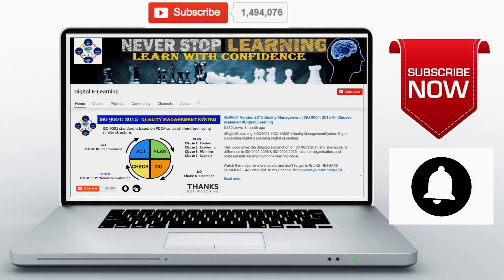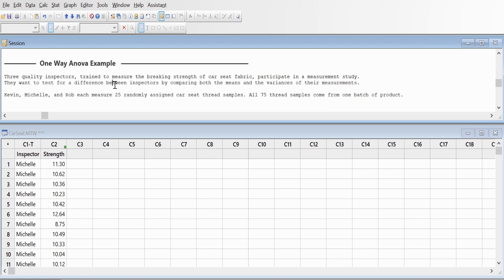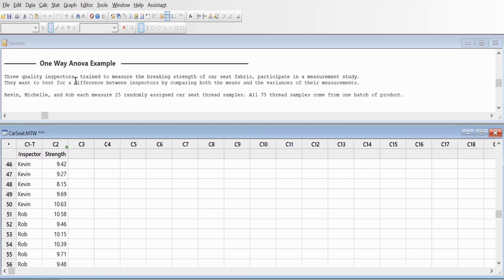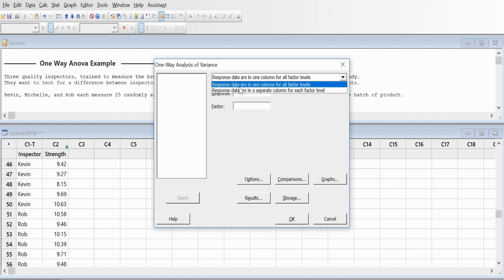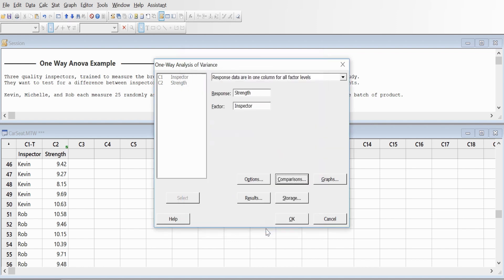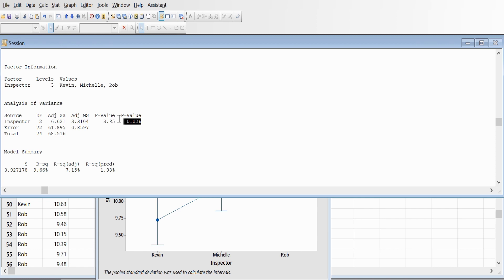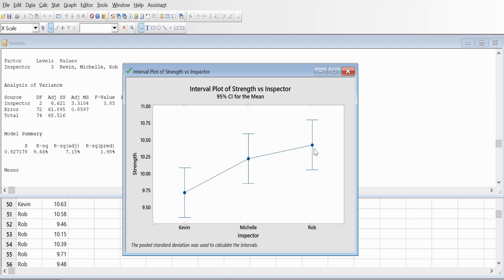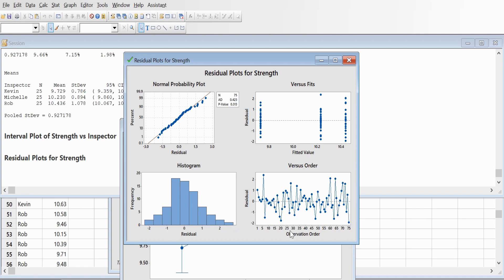One way ANOVA using Minitab 17 | Statistics : One way ANOVA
📖 𝐁𝐞𝐬𝐭 𝐁𝐨𝐨𝐤 𝐨𝐧 𝐀𝐦𝐚𝐳𝐨𝐧 ( 🎭 𝐌𝐮𝐬𝐭 𝐑𝐞𝐚𝐝 )

📖 𝐌𝐢𝐧𝐢𝐭𝐚𝐛 𝐃𝐞𝐦𝐲𝐬𝐭𝐢𝐟𝐢𝐞𝐝
🚩𝐀𝐦𝐚𝐳𝐨𝐧 𝐈𝐧𝐝𝐢𝐚
🔵𝐀𝐦𝐚𝐳𝐨𝐧 𝐖𝐨𝐫𝐥𝐝𝐰𝐢𝐝𝐞

📖 𝐋𝐞𝐚𝐧 𝐒𝐢𝐱 𝐒𝐢𝐠𝐦𝐚 𝐚𝐧𝐝 𝐌𝐢𝐧𝐢𝐭𝐚𝐛
🚩𝐀𝐦𝐚𝐳𝐨𝐧 𝐈𝐧𝐝𝐢𝐚
🔵𝐀𝐦𝐚𝐳𝐨𝐧 𝐖𝐨𝐫𝐥𝐝𝐰𝐢𝐝𝐞